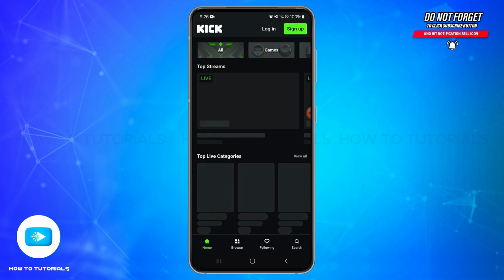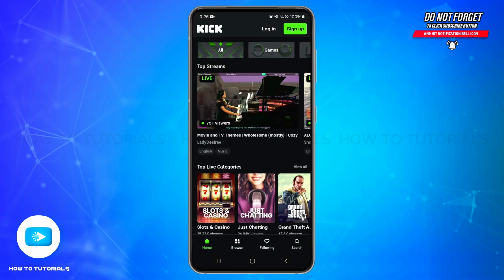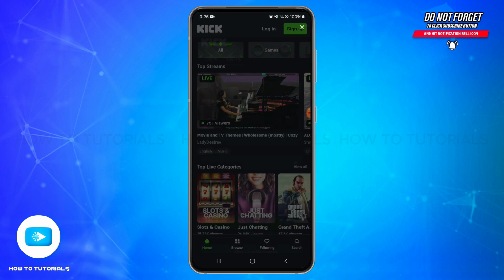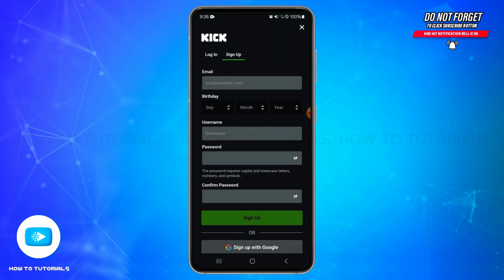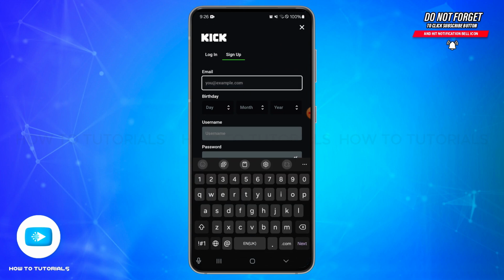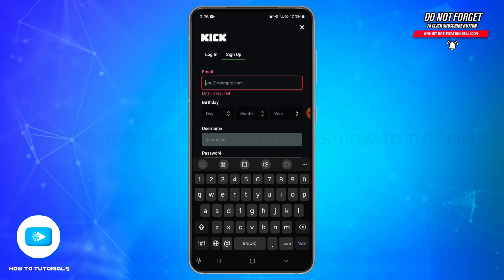How To Sign Up For Kick Account 2025 | Create/Register Your Kick Profile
"How To Sign Up For Kick Account 2025 | Create/Register Your Kick Profile" - A Video Guide by How To Tutorials.

Ready to join Kick? This video will show you how to sign up for a Kick account and start connecting with others. Whether you're new to the app or looking to set up your profile, follow these easy steps to get started quickly.